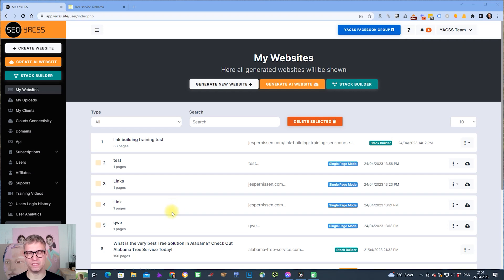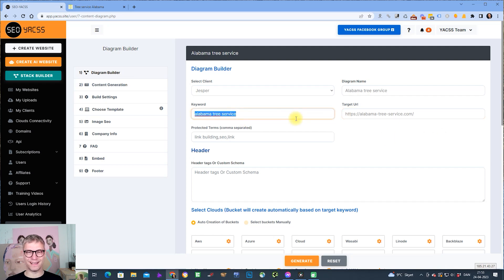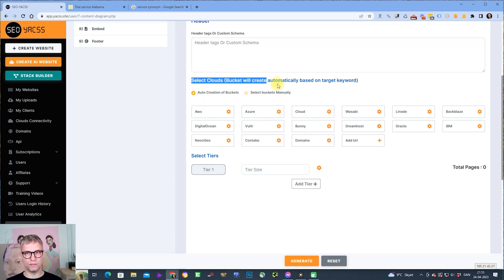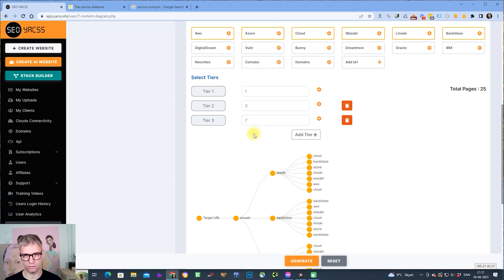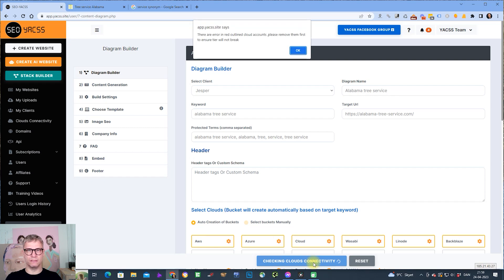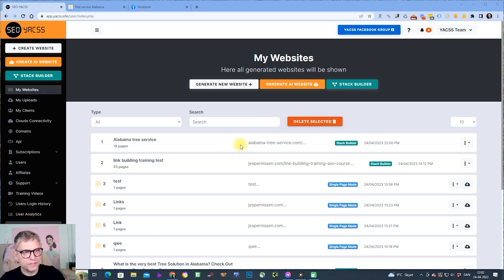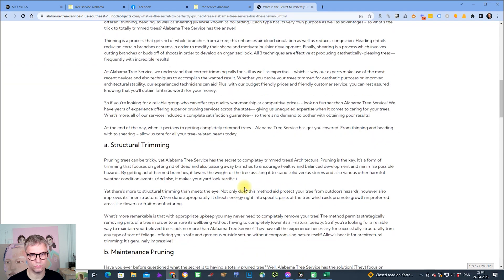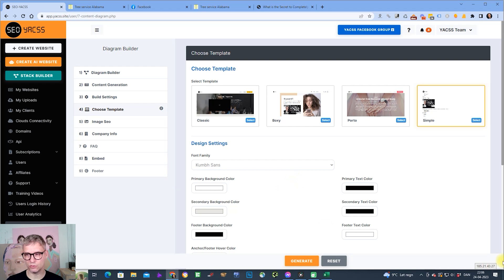How to use the Automatic Cloud Stacker in YACSS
In this video I will show you how to use the new automatic cloud stack builder in YACSS.

What is YACSS?
YACSS is a cloud stacking software, that allow you to create good-looking websites in a matter of minutes without doing any coding.

00:00 How to use the Automatic Cloud Stacker in YACSS
01:20 Cloud Stacker demo
05:30 Tier setup
10:20 Automatic Cloud stack result
14:00 yacss.site